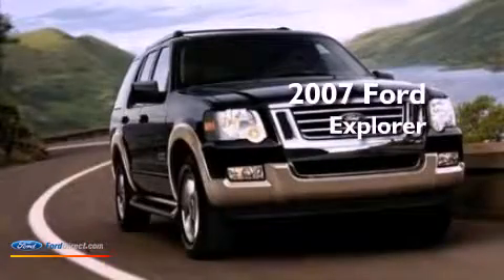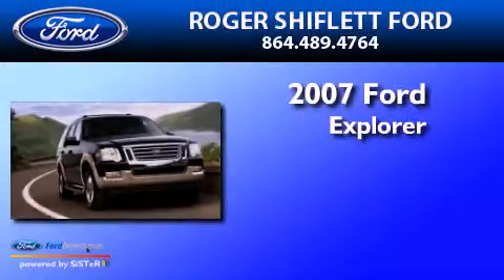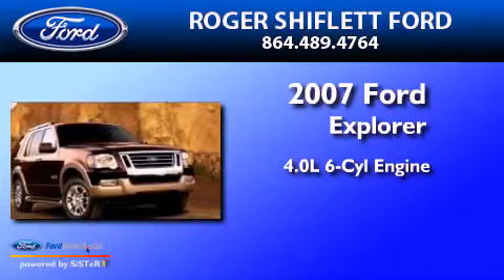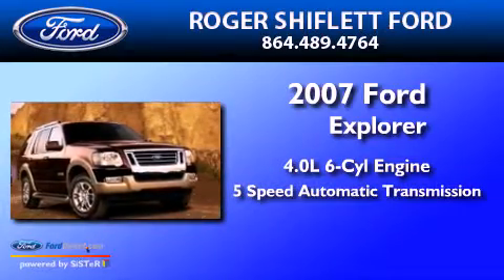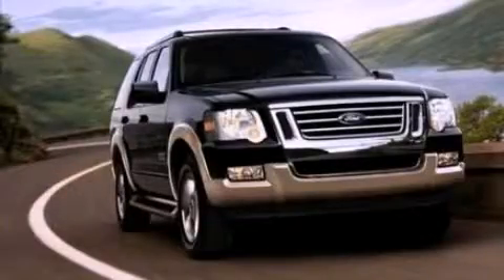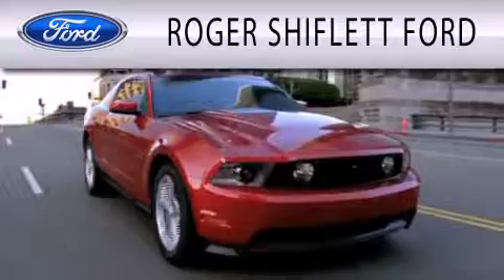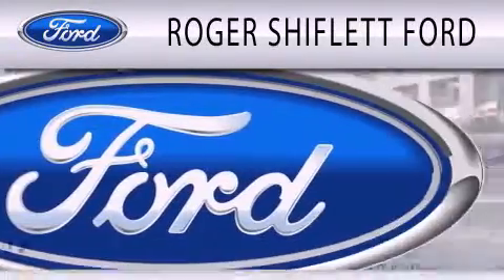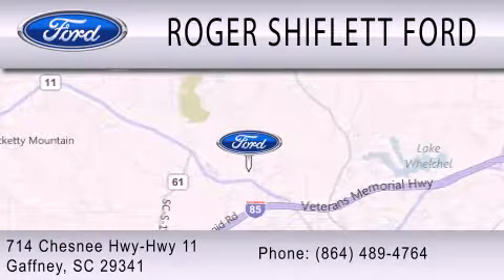Used 2007 FORD EXPLORER Gaffney SC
Year : 2007
 Make : FORD
 Model : EXPLORER
 Engine : 4.0L V6 12V MPFI SOHC
 Trans . : 5-SPEED AUTOMATIC
 Exterior : WHITE
 Miles : 94,759

 Stock : 2171A